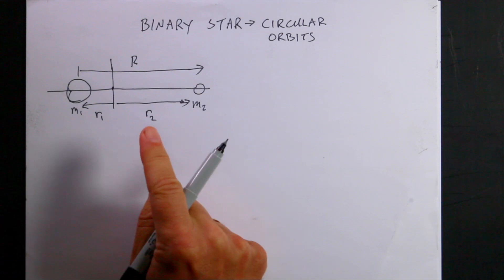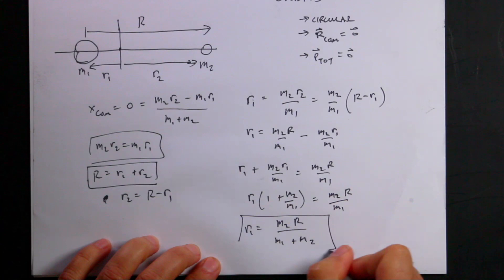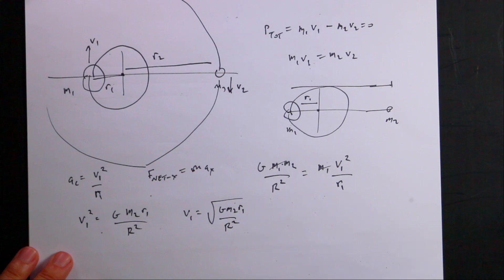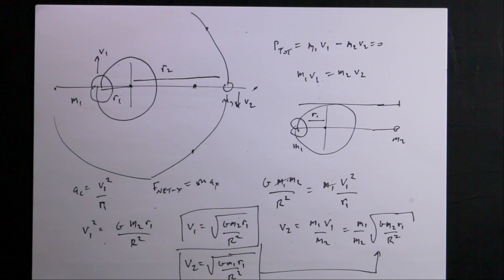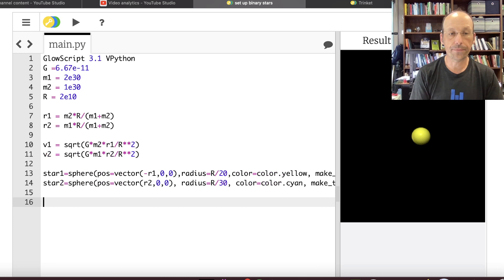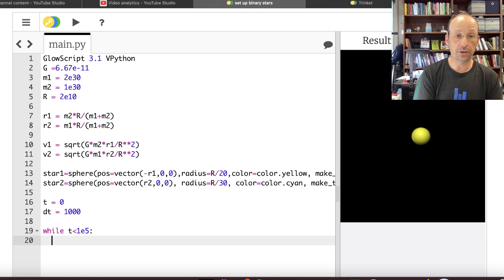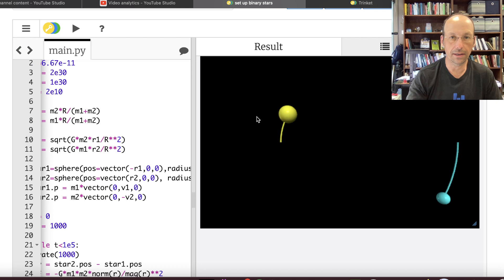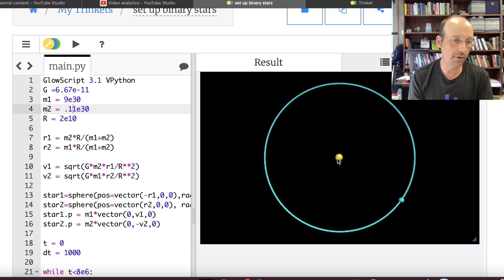Binary Stars: Conditions for stable circular orbits.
What are the initial positions and velocities for stars (or planets) that orbit each other in a circular motion?

Here is my python code.